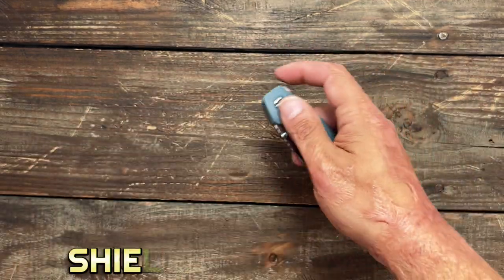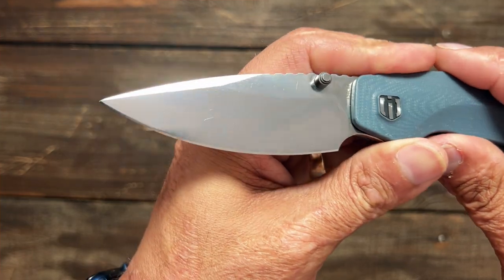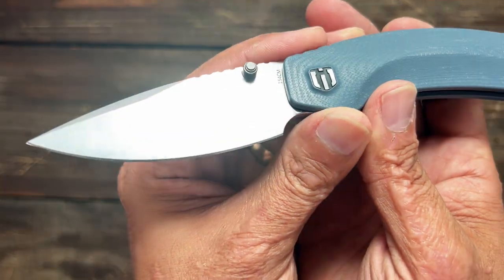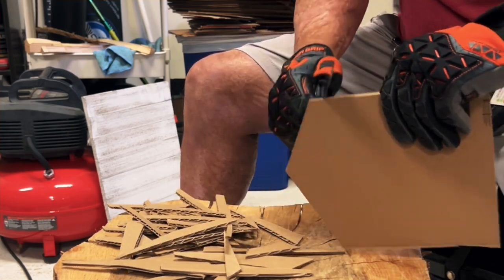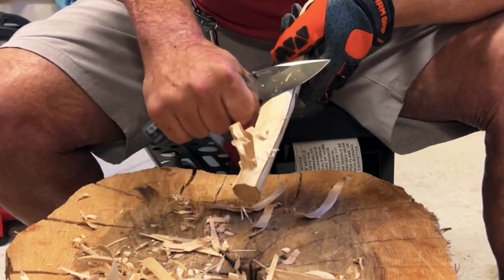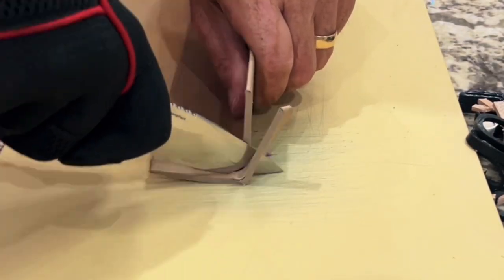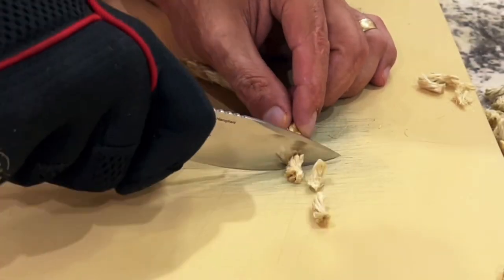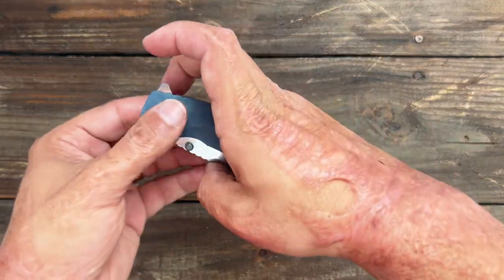Unleashing Performance: Shieldon Hierophant EDC Knife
Unleashing Performance: Shieldon Hierophant EDC Knife. I’ve had several Shieldon Knives on the channel and it seems that they may have stepped it up a notch. This one is a design collaboration with an American designer and I like the overall aesthetics. In this video we will talk about the good the bad and do some real world testing. What are your thoughts on this new edc knife?

❎Shieldon Knives- Hierophant